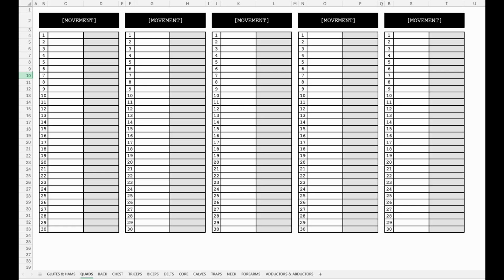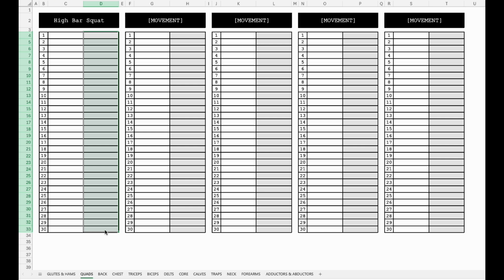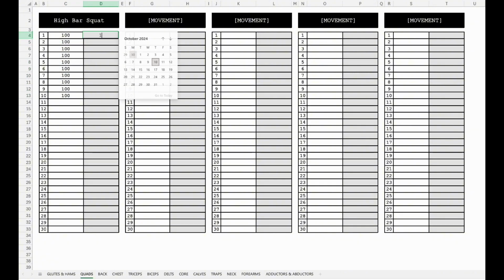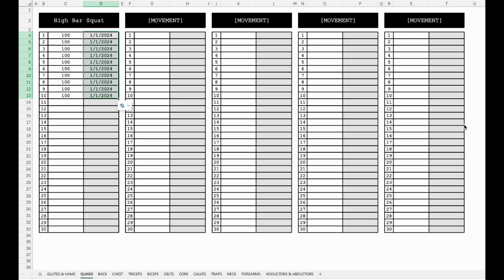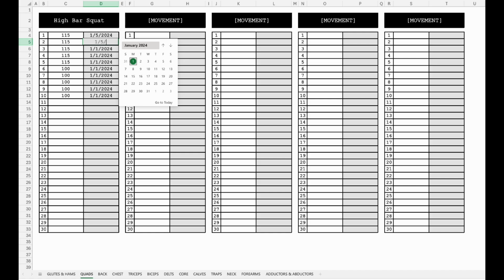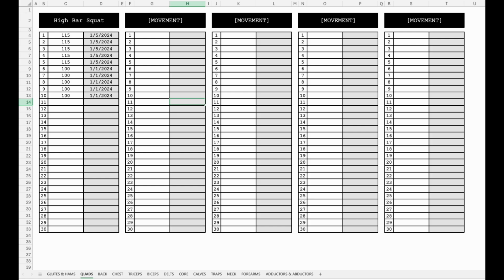Use This to Track Your Gym PRs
Sharing a file for you to use to track your PRs for any rep count.

The files below are read-only versions. You'll need to save down a copy in order to edit for yourself.